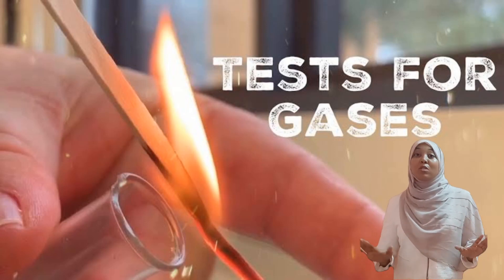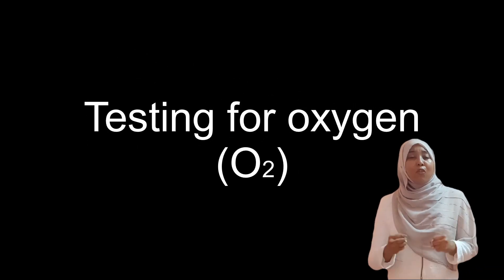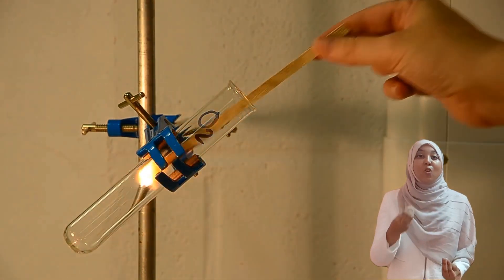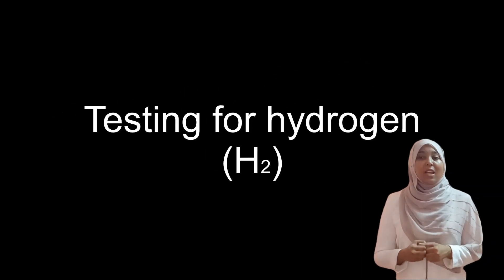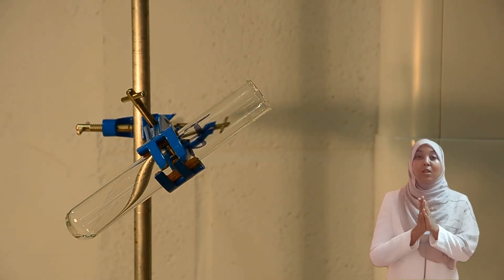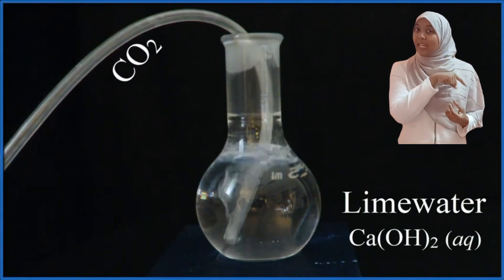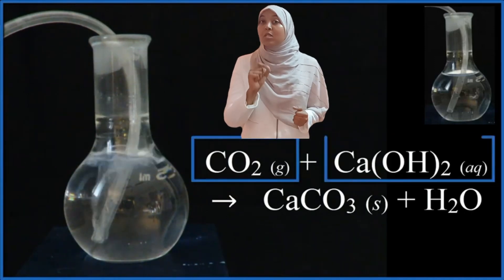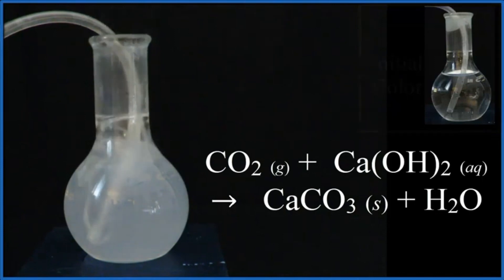Want to Know How to Test For Gases? Oxygen, Hydrogen & Carbon (IV) oxide I KCSE Chemistry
Welcome to SciClique! In this video, we will be conducting a series of experiments to test different gases using various substances. Join us as we explore the properties of oxygen, hydrogen and carbon (IV) oxide.

First, we will demonstrate how to test for the presence of oxygen using a glowingsplint. Watch as the splint ignites and produces a bright flame in the presence of this vital gas.

Next, we will move on to hydrogen and showcase its unique characteristic - the hydrogenpop sound. Witness the explosive reaction that occurs when hydrogen gas is ignited, creating a distinctive popping sound.

Then, we will explore carbondioxide, a gas that is essential for plant photosynthesis but can be harmful in high concentrations. Learn how to detect the presence of carbon(IV)oxide using a simple test involving calcium hydroxide. Watch as a whiteprecipitate is formed, indicating the presence of this gas.

Join us on this educational journey as we uncover the fascinating properties of these gases and substances.